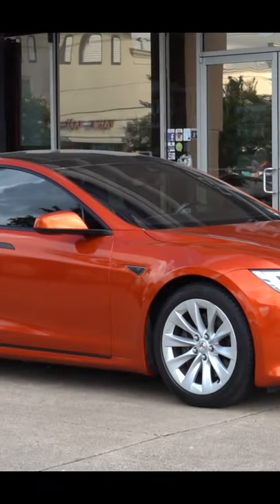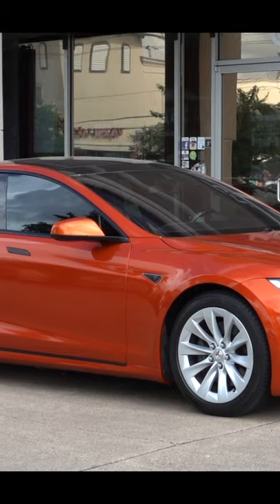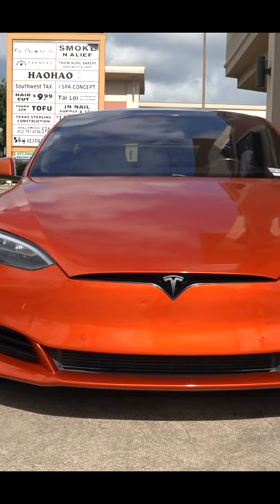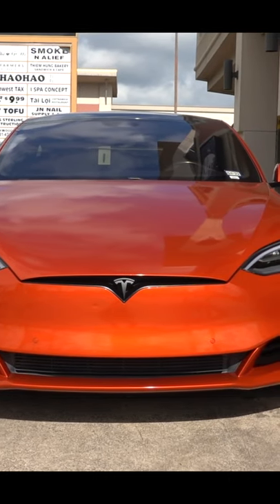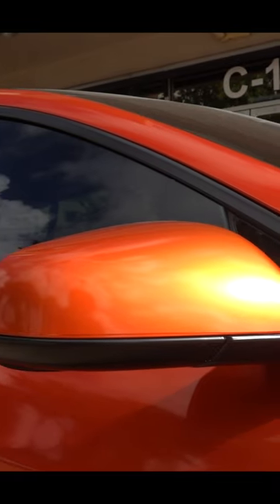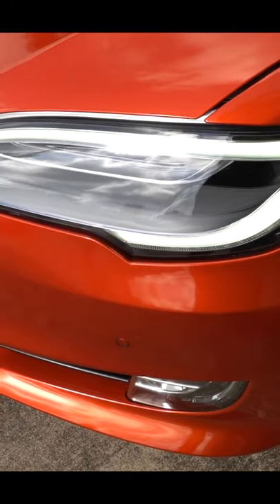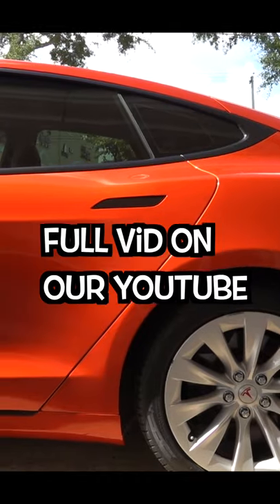This is what a fiery orange Tesla looks like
Full video on our channel.

LET’S WORK ON YOUR CAR!:
12320 Bellaire Blvd
Suite C-1

Hours: Tuesday - Saturday
10:00 AM - 6:00 PM

PARTNERED BRANDS:
Vossen Wheels
Vorsteiner
Velos Designwerks
1221 Wheels
Brixton Forged
ADV.1 Wheels
Prior Design
Ryft Exhaust
Frequency Intelligent Exhaust
Novitec
TechArt
Brabus
Addictive Desert Designs
Toyo Tires
Renntech
Sharkwerks
Escort Radar
and more!

HICAP - Drake x LIL BABY TYPE BEAT
HICAP - Drake x Amir OBE TYPE BEAT
HICAP - GLASS DRAKE x TRAVIS SCOTT  TYPE BEAT